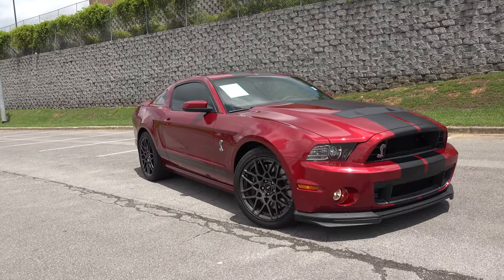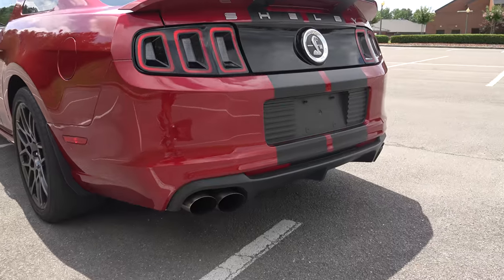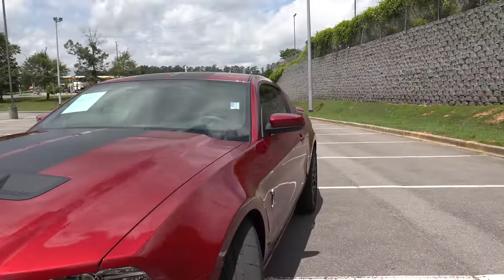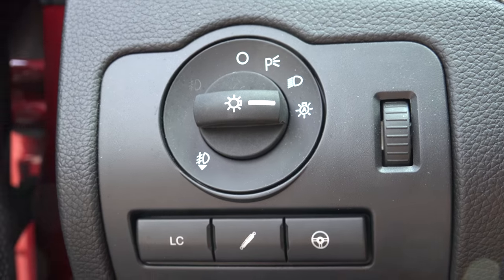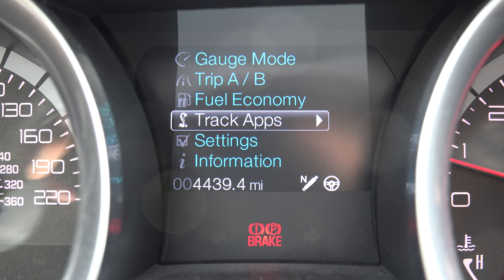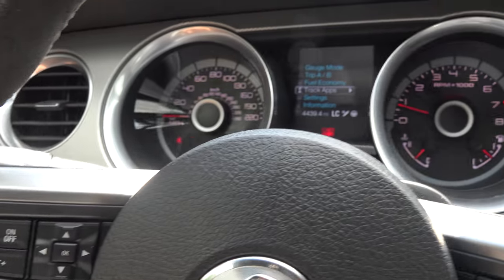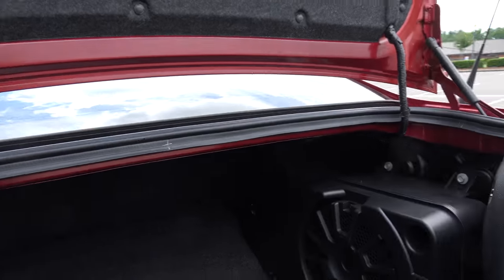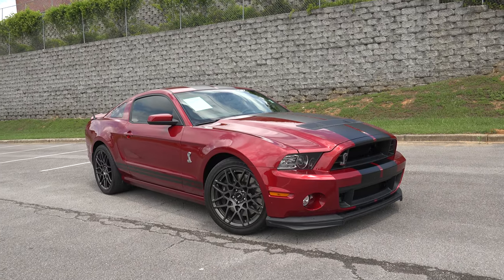2014 Shelby GT500 Walkaround, Review, Exhaust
The 2014 Shelby GT500 was the last year for this incredible machine. It went out with a bang producing more than 662 horsepower capable of speeds over 200 MPH! They are becoming harder and harder to find and this one is immaculate! What do you think?

This is a brand new channel designed to show you the latest and greatest vehicles! The main types of videos you can expect to see what's new with the new models, along with vehicle walkarounds, reviews, exhaust clips, and more!